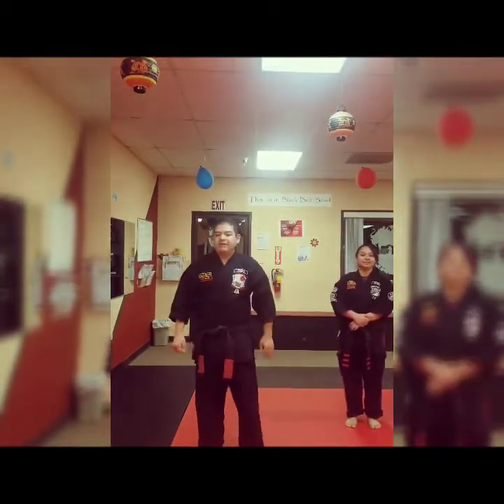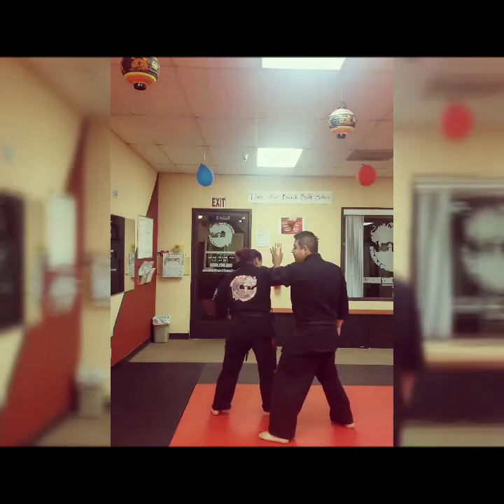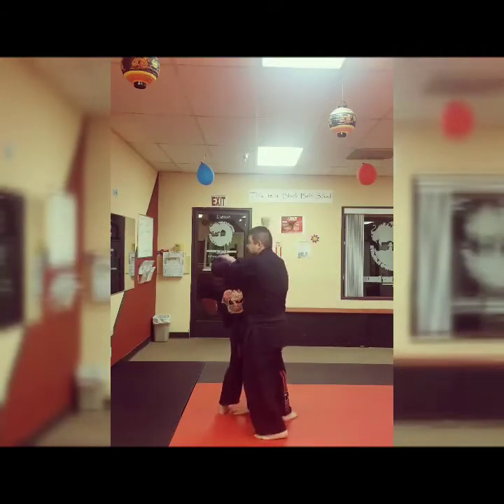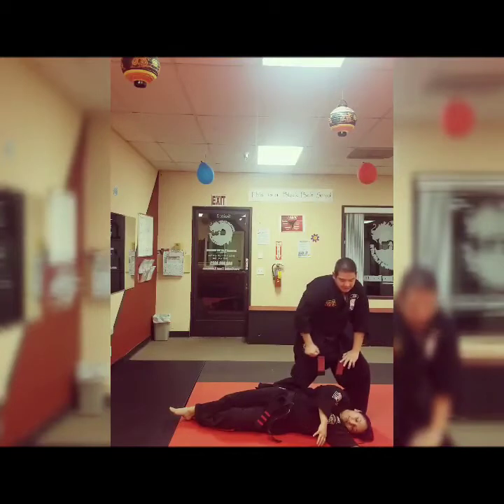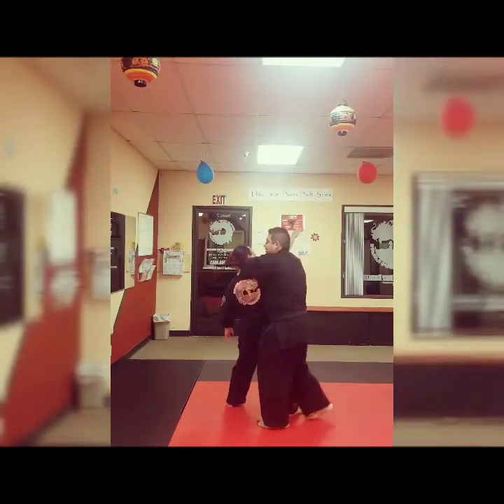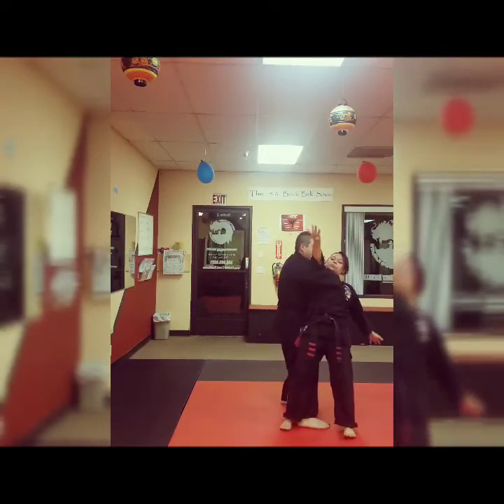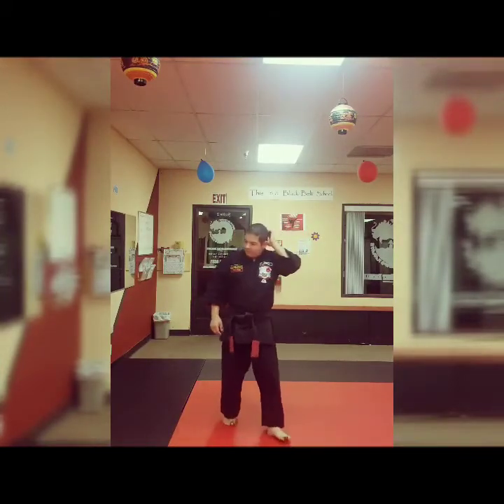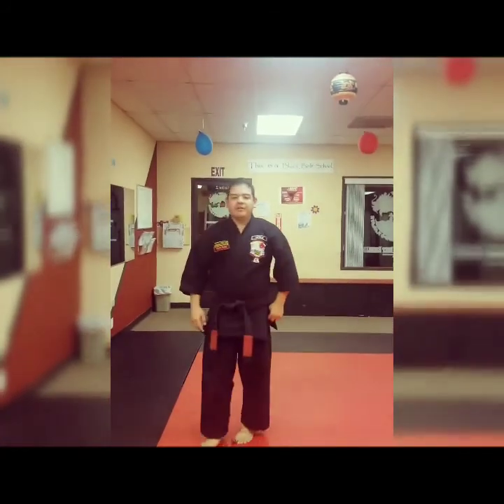kenpo karate The Sleeper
PUNCHING BAG

Learn how to Melt 54 LBS Of Fat here!!